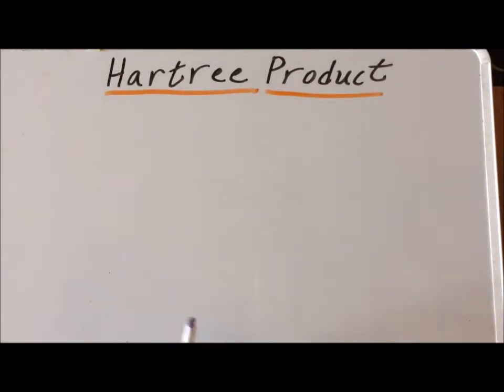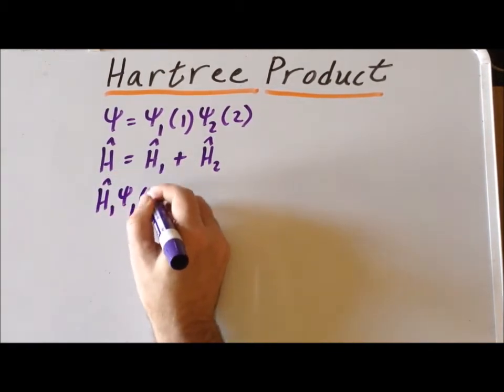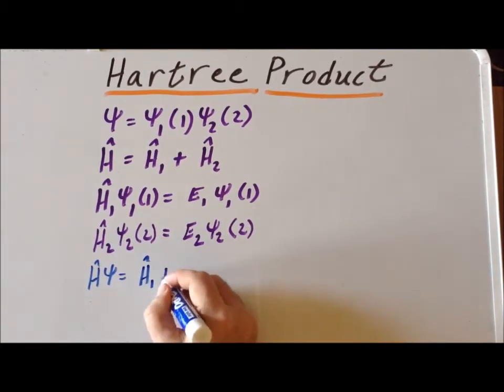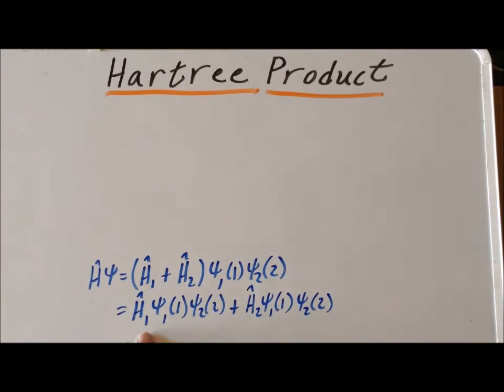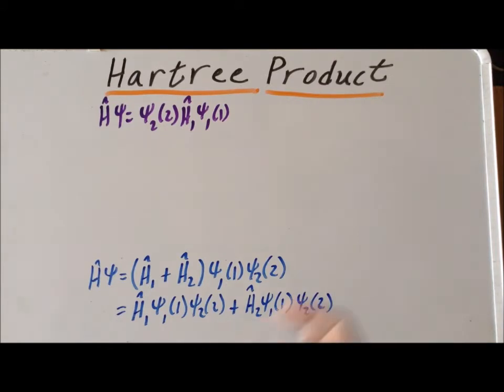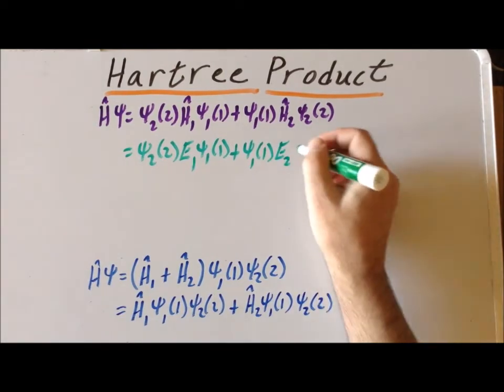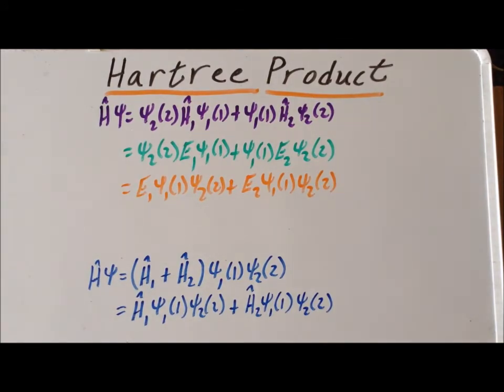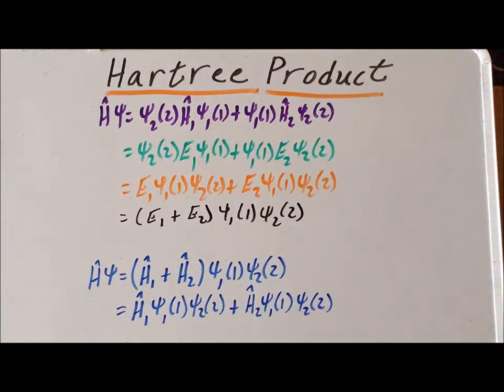Hartree product (orbital approximation) proof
00:29   Product wavefunction (separation of variables) Ψ₁(1)Ψ₂(2)
00:55   Separability of Hamiltonian operator H into H₁ and H₂
01:16   Ψ₁ as eigenfunction of H₁, Ψ₂ as eigenfunction of H₂
02:00   Full Hamiltonian acting on product wavefunction
03:32   Linearity of the Hamiltonian operator
04:19   Use facts that Ψ₁ and Ψ₂ are eigenfunctions of H₁ and H₂, with eigenvalues E₁ and E₂, respectively
05:16   Use commutativity of multiplication
05:50   Factor product wavefunction out of each term
06:05   Note that total (non-interacting) energy E is E₁ + E₂

Proof that the Hartree product (the "orbital approximation") is an eigenfunction of the Hamiltonian, so long as electron-electron interactions (and the fermionic nature of electrons) are neglected.